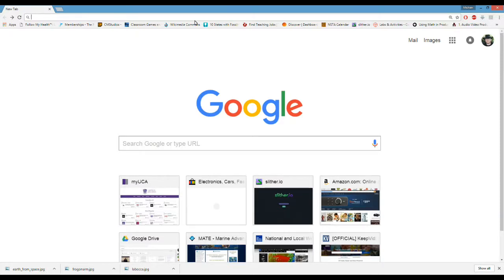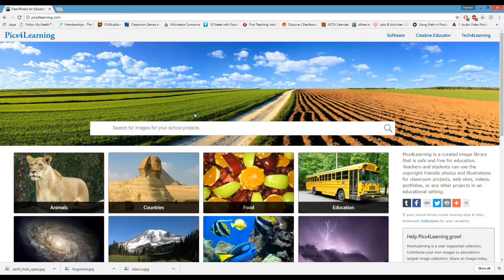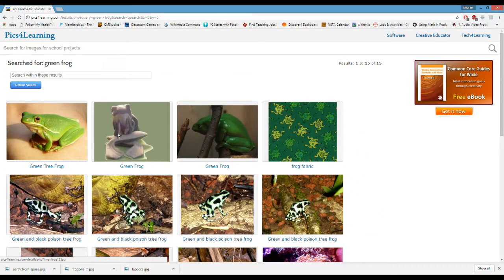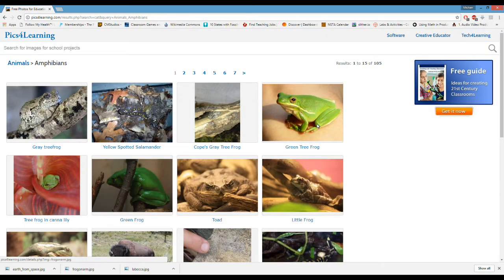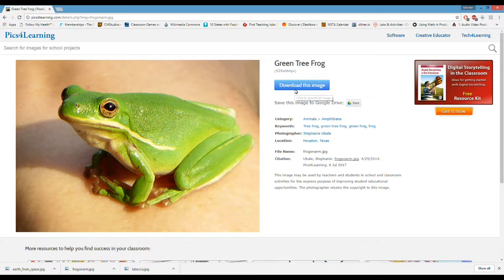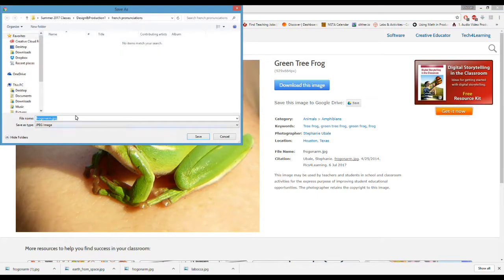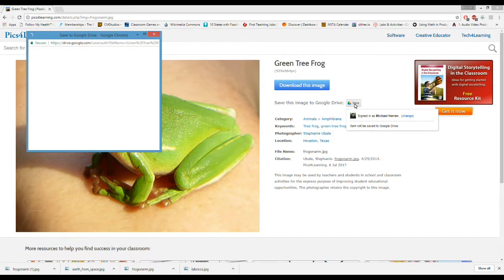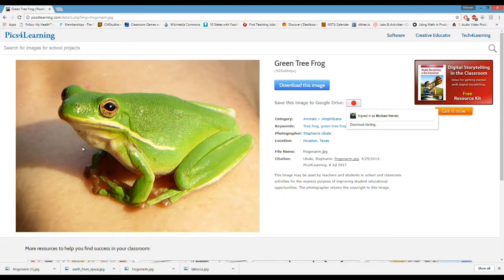Finding Pictures for Class Projects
This shows students how to find pictures for class projects using Pics4learning.com.